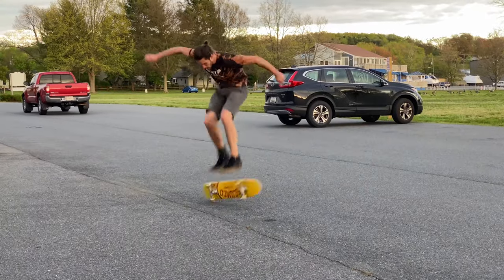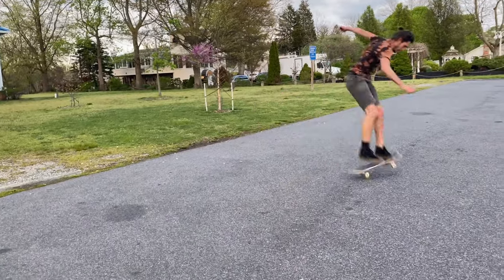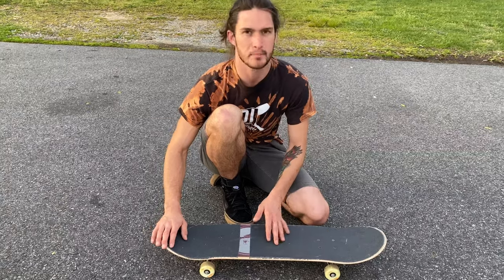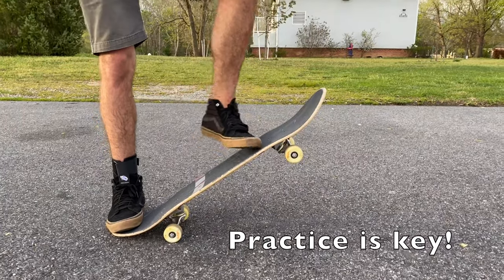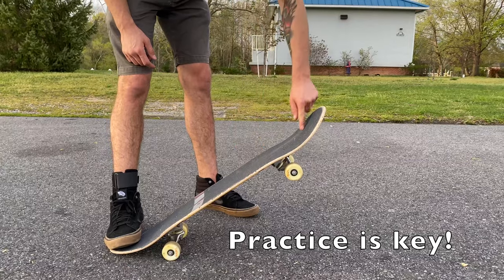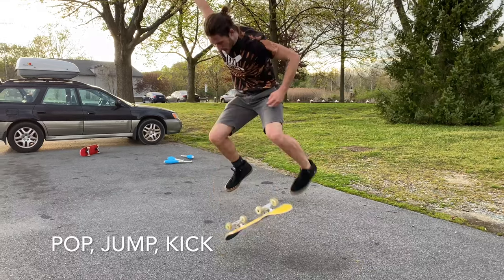HOW TO KICKFLIP IN 2 MINUTES WITH SLOWMO! KICKFLIP TUTORIAL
Learn how to do a kickflip with this 2 minute kickflip Tutorial! This trick is the basic trick to alot of other possible tricks. Here I will teach you the foot placement and how to kick and what to expect with the board.

Pick up a T-Shirt or send me a tip on my website!

Here you will learn how to kickflip while skateboarding which is also a opening trick for other tricks like the varial kickflip!